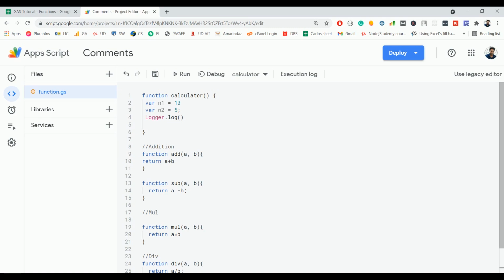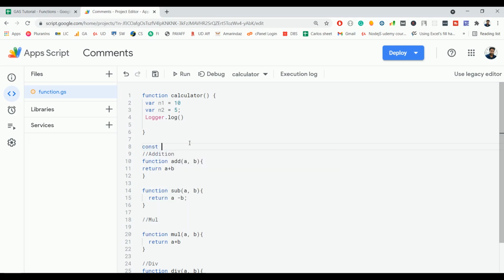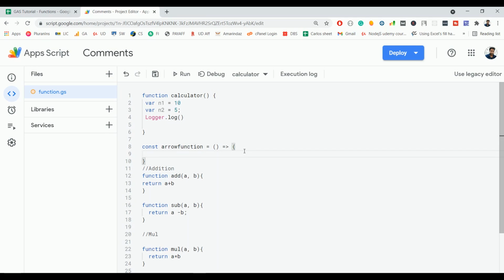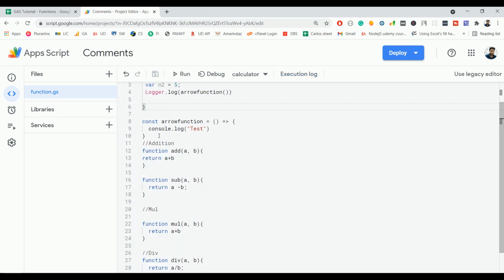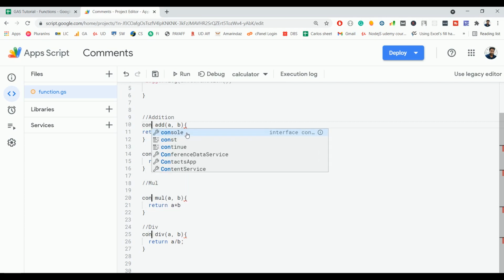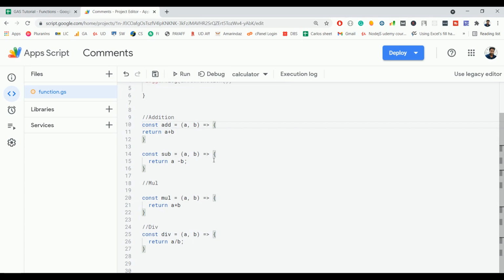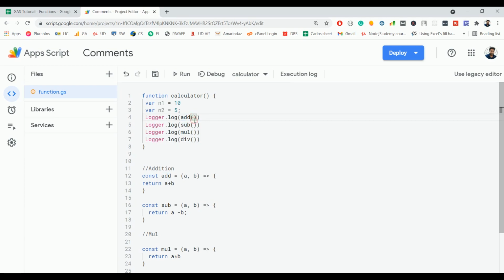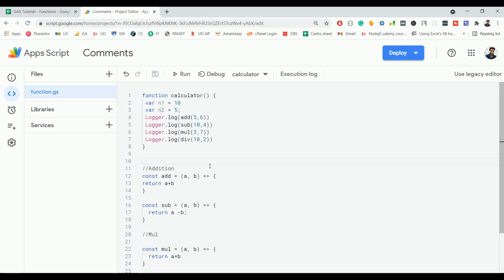Arrow Function or ES6 Function In Google Apps Script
Title: Arrow Functions in Google Apps Script

In this video, you'll learn how to use the arrow function or ES6 function in the Google apps script.

The purpose of the arrow function is to allow users to write shorter syntax and increase readability.

_Audio & Microphone